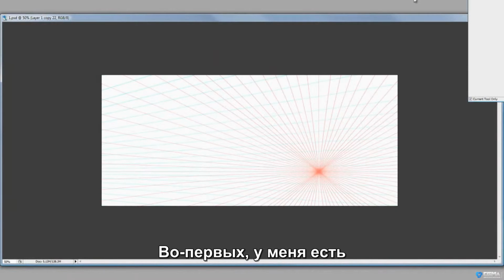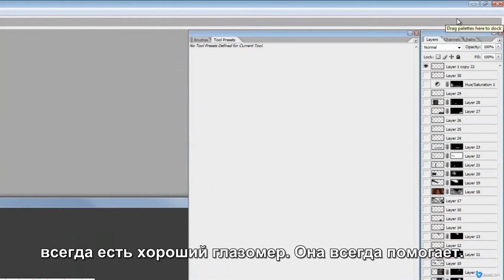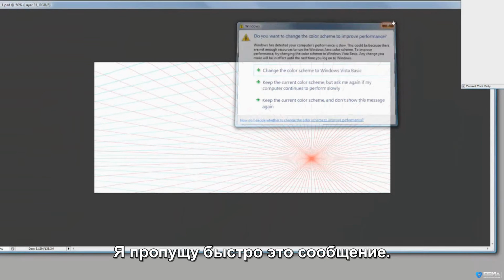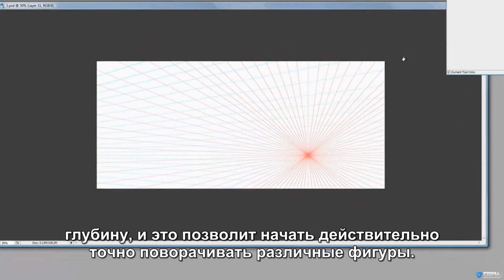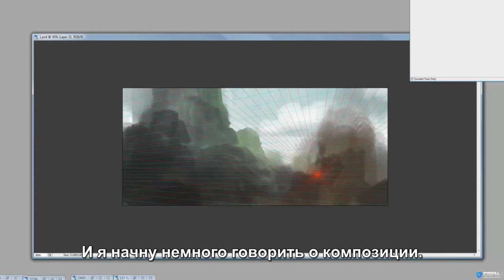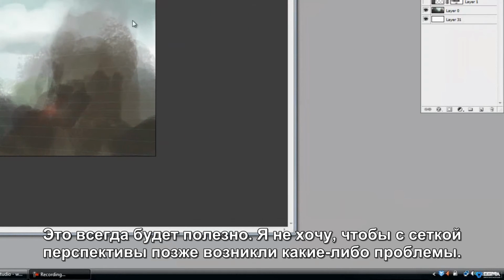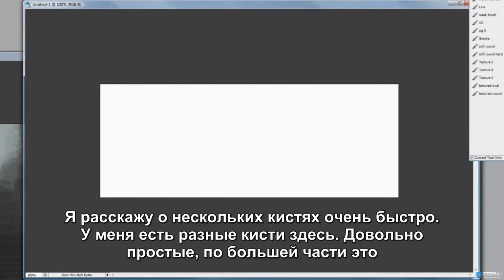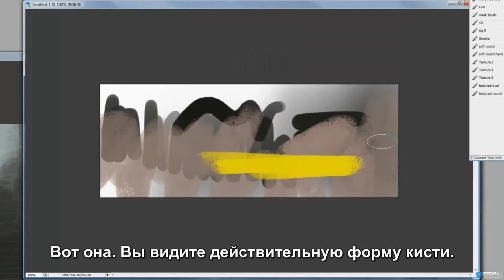Дизайн окружения с Джеймсом Пэком Вступление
Джеймс Пэк, концепт-художник и владелец ScribblePadStudios, показывает процесс проектирования окружающей среды для игр и фильмов-блокбастеров. Этот урок научит основам, необходимым для создания концепт-артов окружающей среды мирового класса, которые будут включать в себя эскизы, перспективу и композицию, освещение и теорию цвета. Джеймс также расскажет об отдельных компонентах, необходимых, чтобы организовать успешный дизайн среды, и поделится архитектурными идеями и понятиями, используемыми для создания убедительных конструкций.